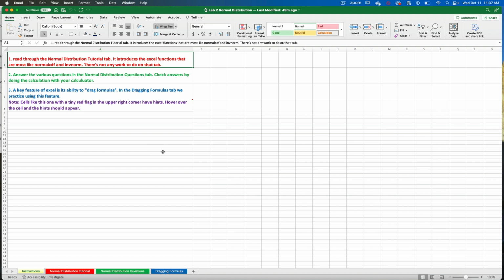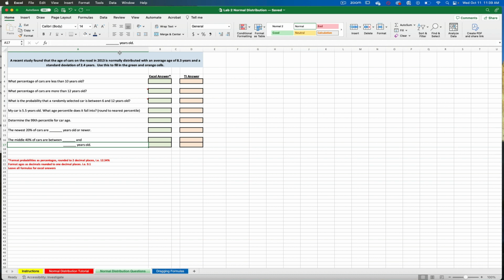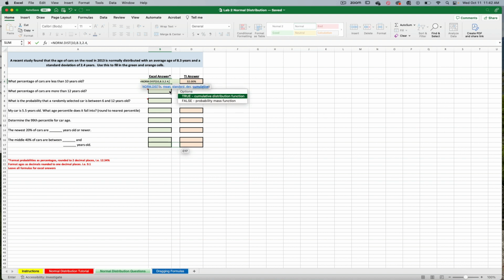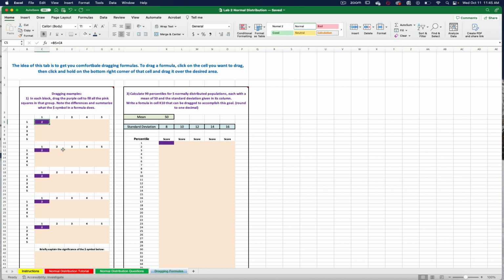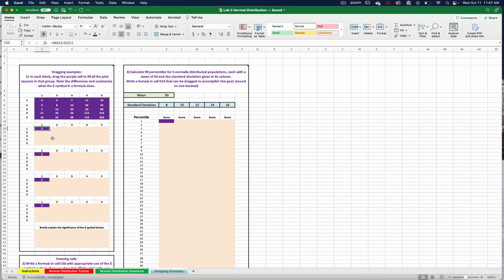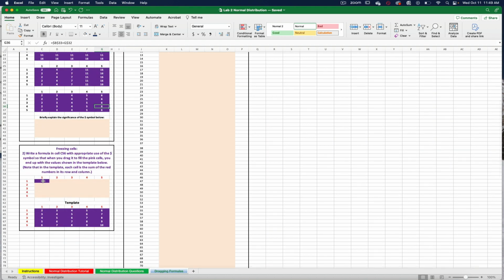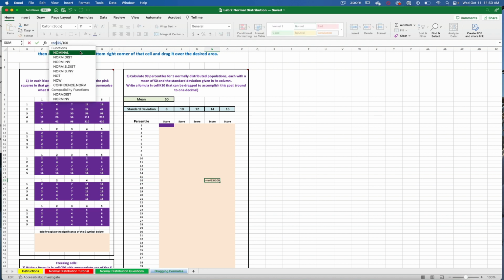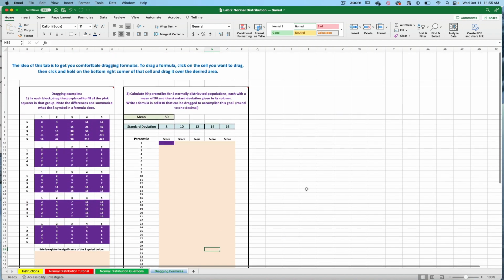Excel Lab 2 Video